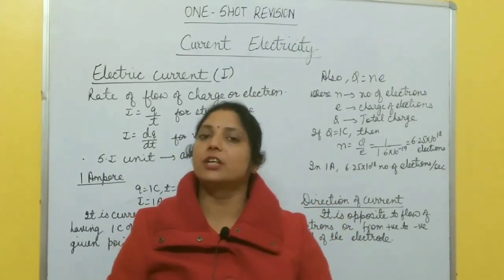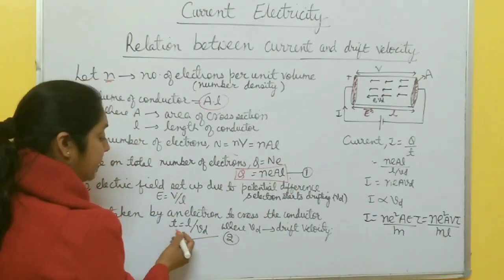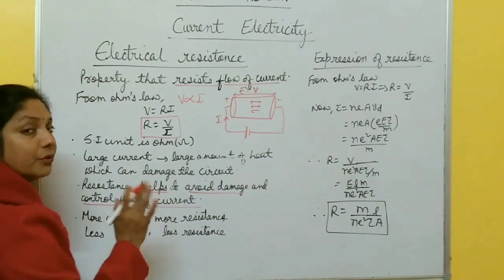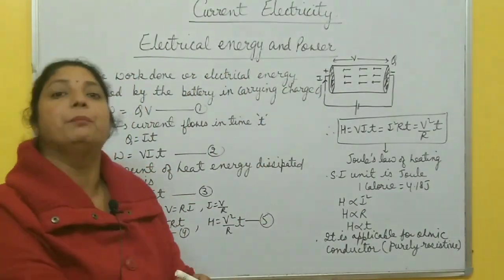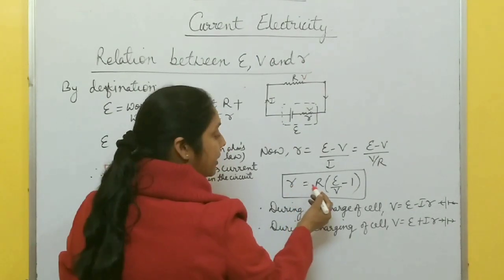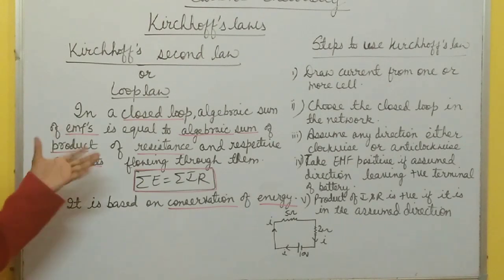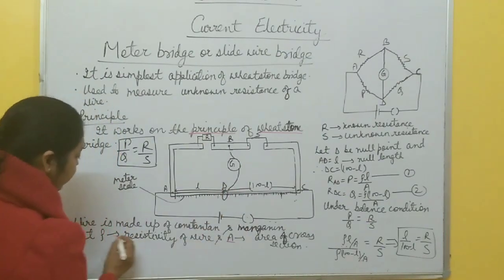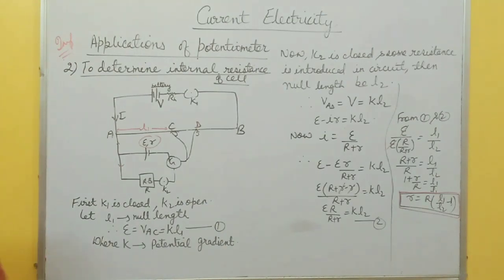ONE SHOT REVISION of 12th PHYSICS || Ch - 3 CURRENT ELECTRICITY || CBSE BOARD21-22 (ENGLISH)|| NEET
Dear viewers